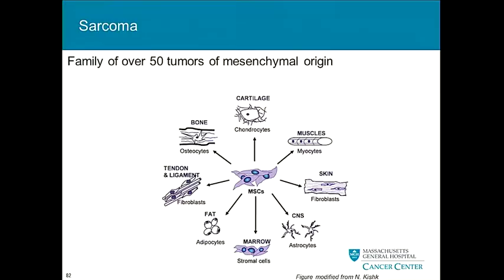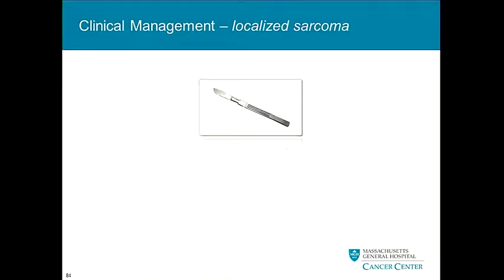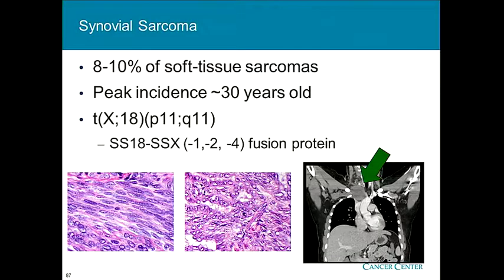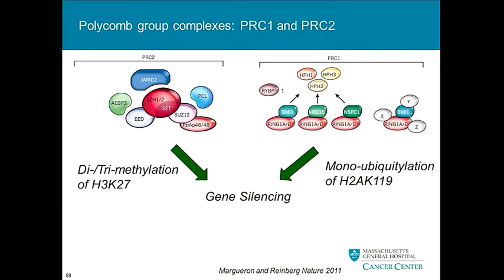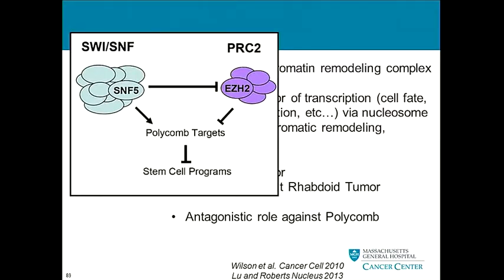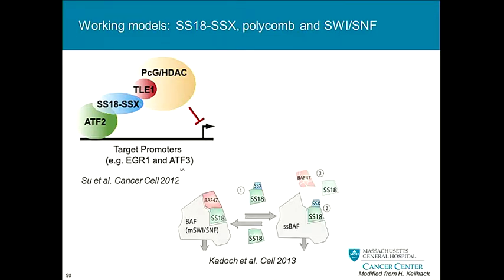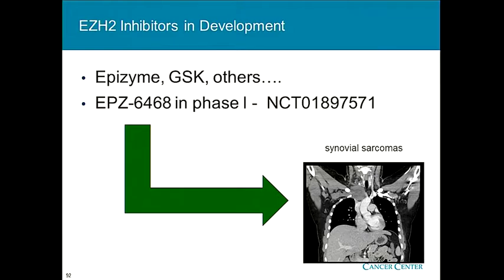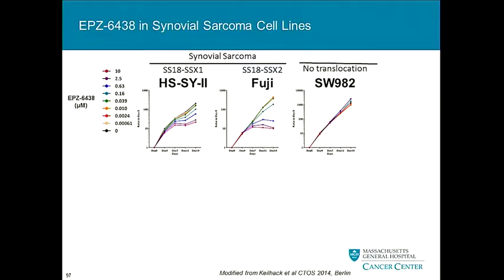EZH2 Inhibition in SWI/SNF Altered Sarcomas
Gregory M. Cote, MD, PhD
We have initiated a series of in vitro and in vivo studies exploring the antitumor activity of the EZH2 inhibitors in sarcoma cell lines and mouse models. We hope these data will ultimately serve as the frame work for clinical trials of EZH2 inhibition in sarcomas and other SWI/SWF-altered connective tissue malignancies.